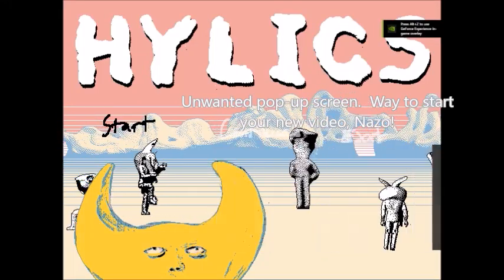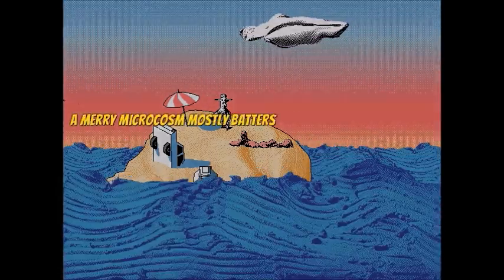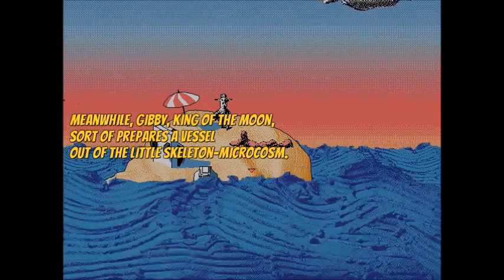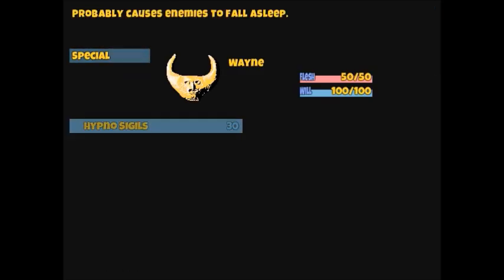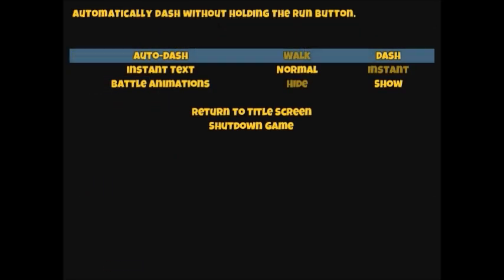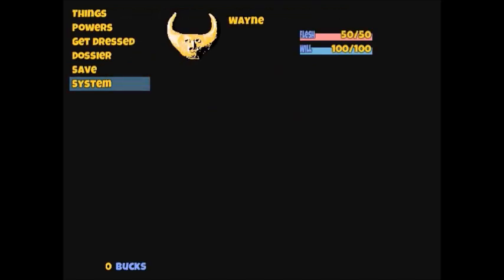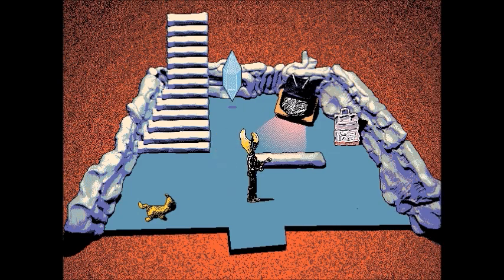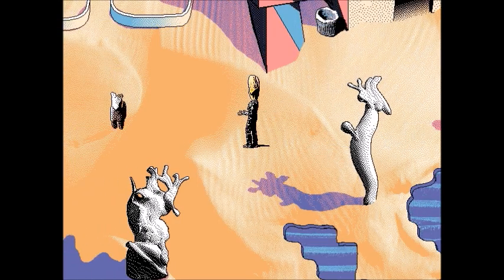Let's Play: Hylics #1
"Okay, this is a weird looking game, and it's in claymation, too!"
Gibby, the Moon King, is up to...something, and it's up to Wayne to stop him...maybe.  That's pretty much it for the plot, but hey, there's weirdness everywhere!